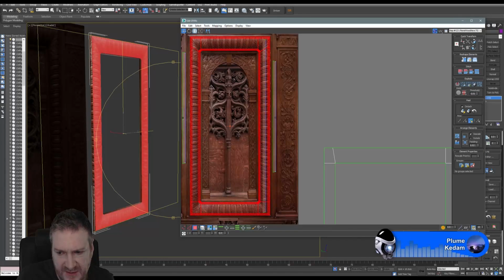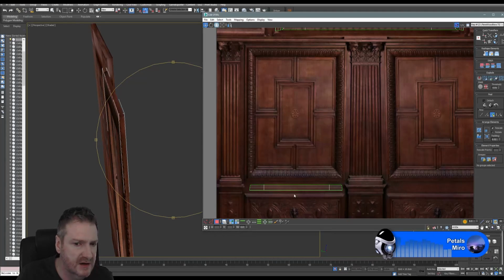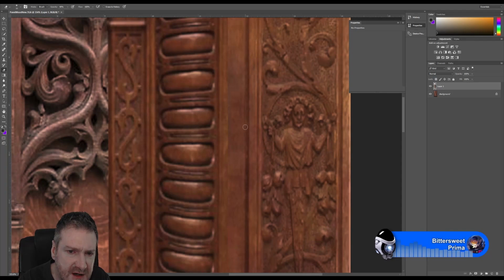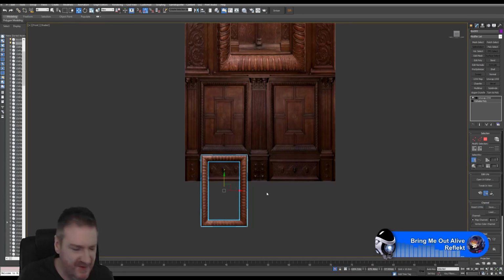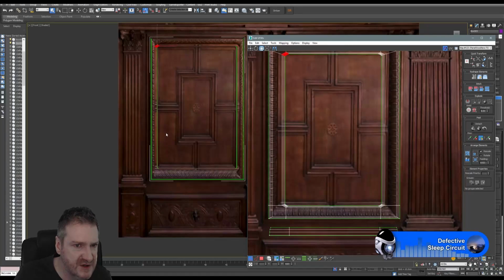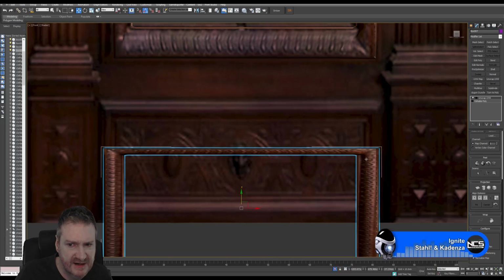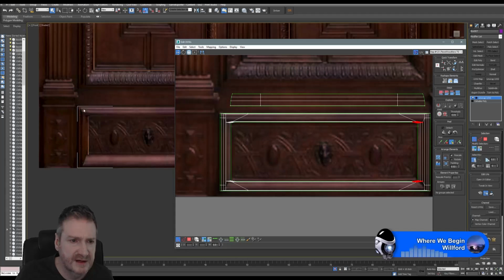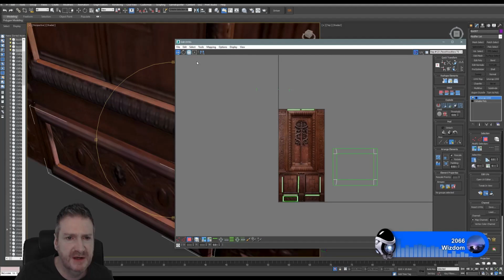Modeling UE4 Art Deco Building Stream 13 MAR 2017 - Part 2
Anikdote - Spotlight

Kedam - Plume

Miro - Petals

Ruze - Kingdom

Yumi - Lights